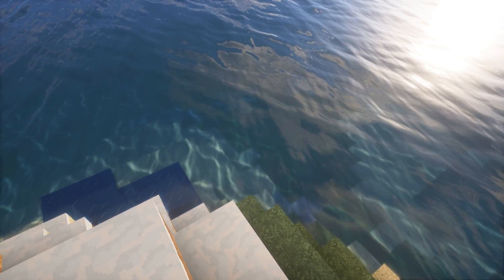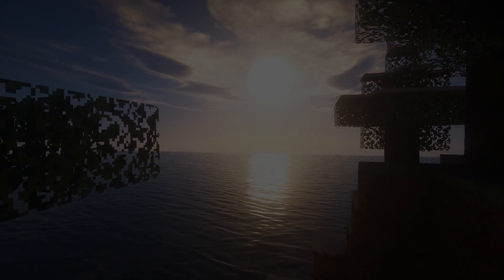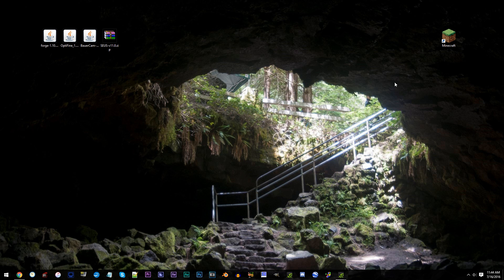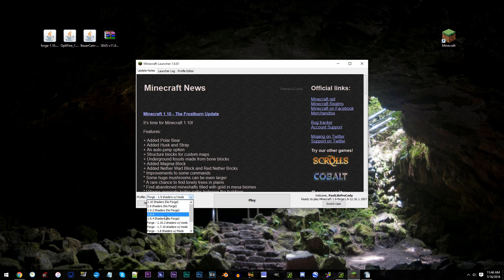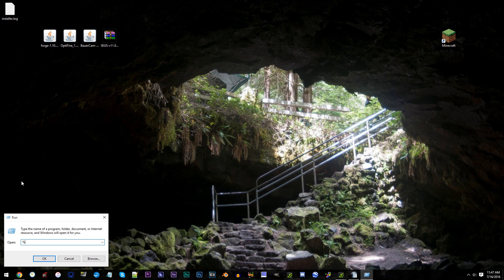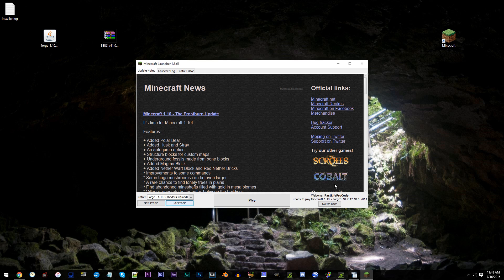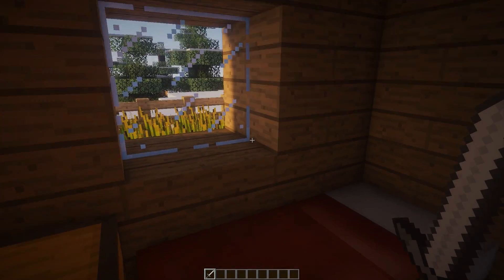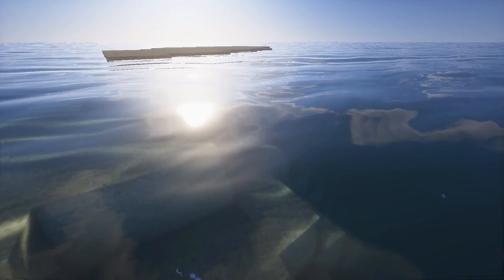Minecraft Tutorial - How To Install Shaders 1.10.2 w/ Forge + Optifine (BauerCam Mod) | 1080p 60fps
●Mods:
Optifine 1.10.2
BauerCam Mod 1.10.2

●Filmed with:
Graphics Card: Nvidia GTX 970 SSC
Processor: Intel i7 6700k 4.00ghz
RAM: 32GB DDR4
Motherboard: MSI Z170A Gaming M3
MIC: ATR2500

●Extra Info:
Software: Sony Vegas Pro 13 & Audacity & Adobe Audition CC & Photoshop CC